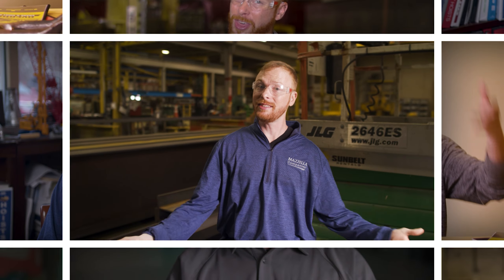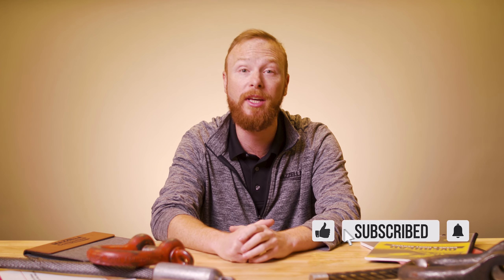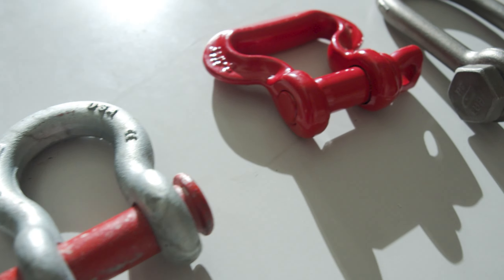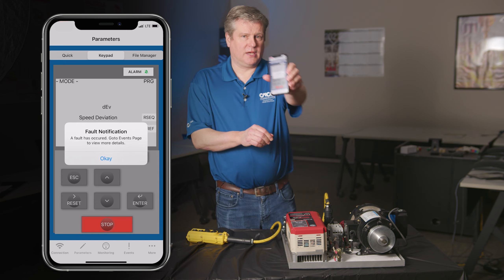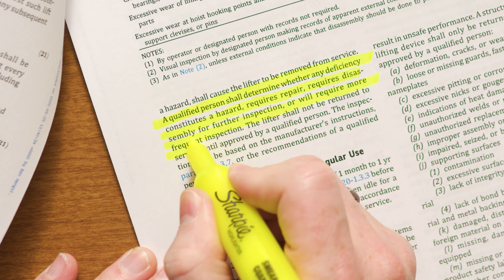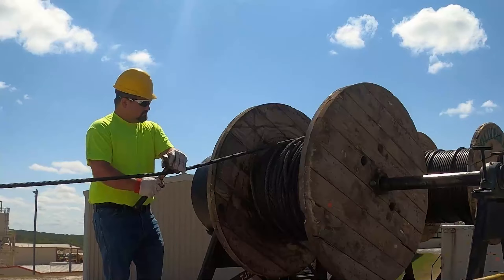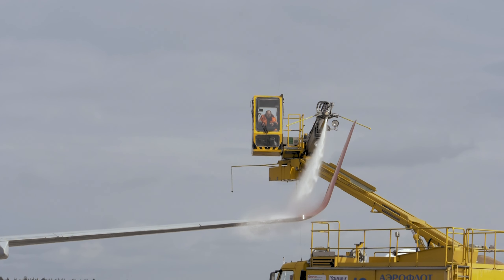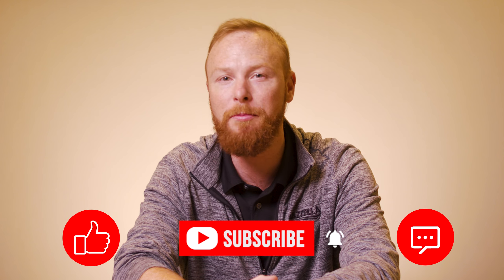The Best Lifting & Rigging Videos of 2022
We look back at the best lifting and rigging videos and series from 2022 and give you a preview of the new content coming in 2023!

As 2022 wraps up, we want to say thank you to all of our subscribers, viewers, and guests for your constant support this year! You've helped the channel to grow and we are excited to bring you more content next year!

In today's video, we're looking back at some of our favorite videos of 2022. We'll also give you a taste of what 2023's new content has in store. Happy holidays!  Stay safe out there! We'll be back January, 2023.

Watch the video or read the articles featured in this video!

Which Shackle Should You Be Using?

How can you diagnose problems with your crane from the ground? CM's Intelli-Connect™

Stay up to date on the latest ASME standards!
ASME B30.20 - Below-the-Hook Lifting Devices

OSHA Inspection Series
OSHA Inspection Series Ep 1: What You Can Expect From an OSHA Inspection?
OSHA Inspection Series Ep 2: The Principles of Fall Protection Safety
OSHA Inspection Series Ep 3: How Can Lifting & Rigging Training Help with OSHA Compliance?
OSHA Inspection Series Ep 4: How Important Are Rigging Inspections?
OSHA Inspection Series Ep 5: What Are the Requirements For an OSHA-Compliant Overhead Crane Inspection?

In this video
0:00 - Intro
0:25 - Thank you subscribers!
1:28 - Which Shackle Should You Be Using?
2:02 - Diagnose Your Crane From the Ground: CM's Intelli-Connect™
2:44 - Get caught up on ASME Standards updates!
3:27 - The OSHA Inspection Series
3:56 - How To Install The Hoist Rope on a Grove® RT9150
4:22 - Safety Factor: Our New Podcast
4:50 - Sneak peek at 2023 content
5:29 - What you don't see
5:53 - Help us guide the channel